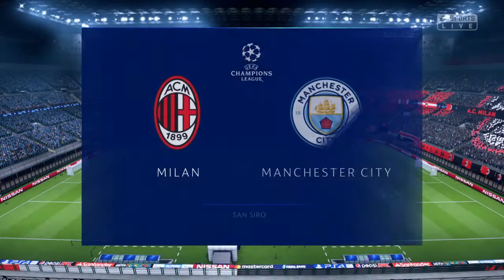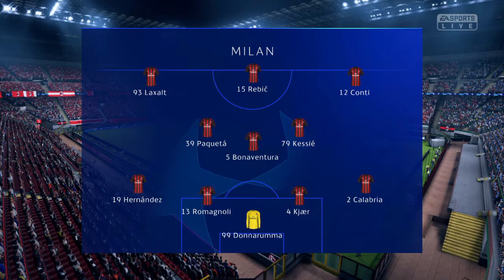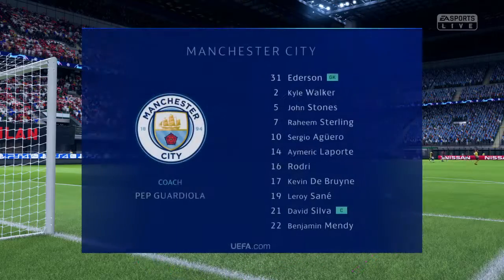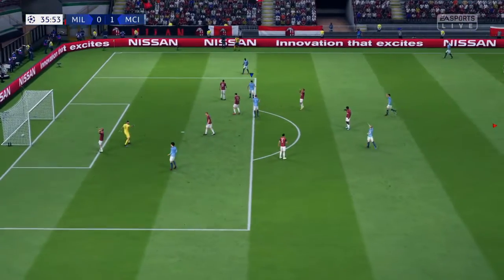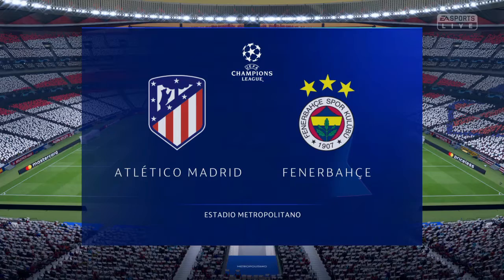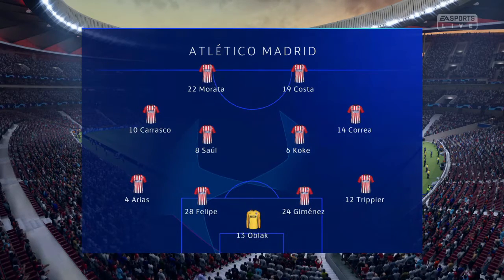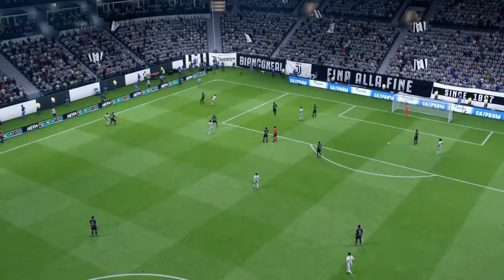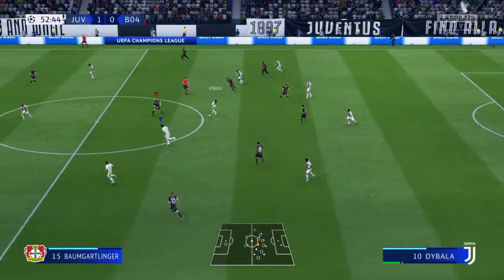UEFA CHAMPIONS LEAGUE | GROUPSTAGE | GAMEWEEK 02 | GROUPS A-D | GOAL HIGHLIGHTS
Red Controller: Anil Parajuli
Blue Controller: Aman Parajuli